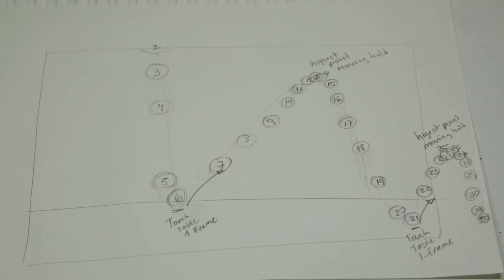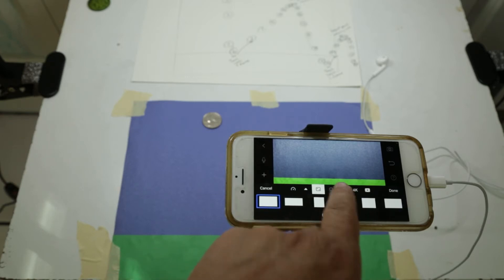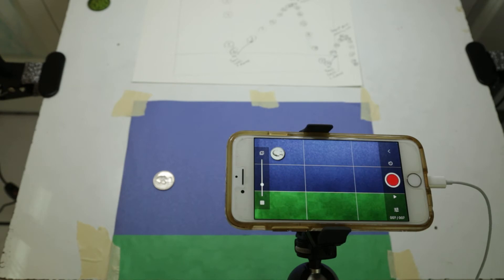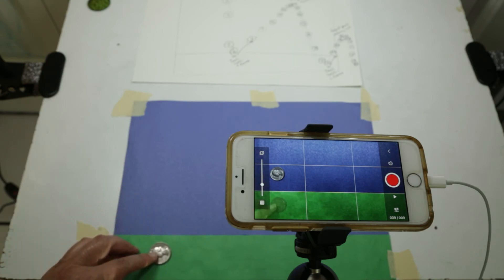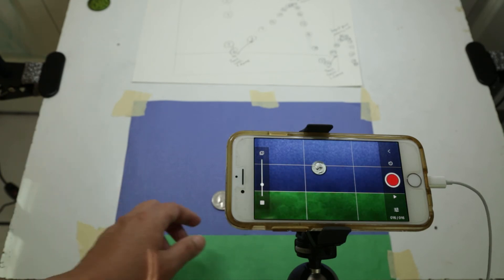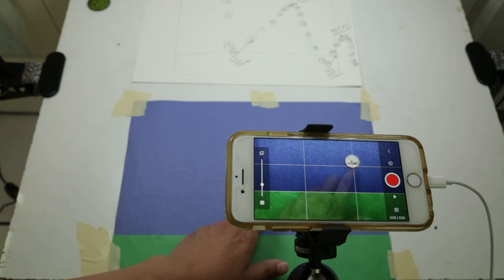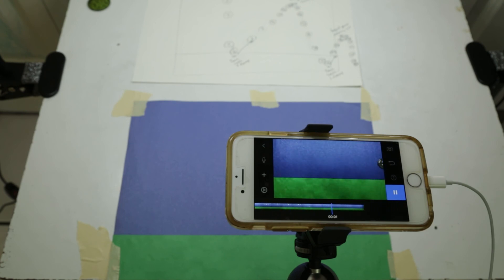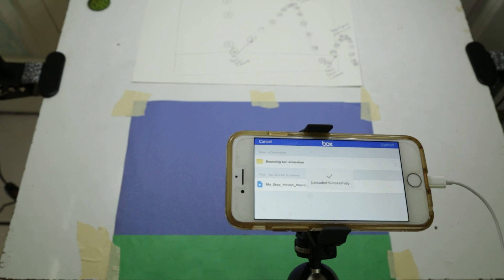Process- bouncing ball